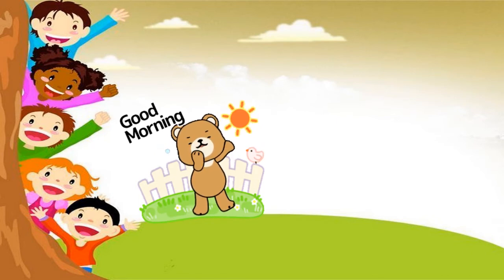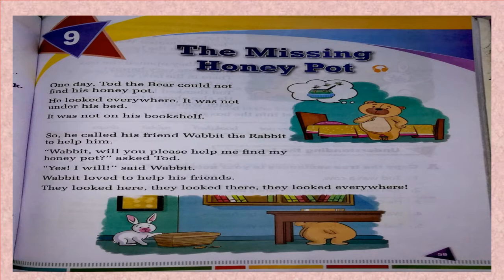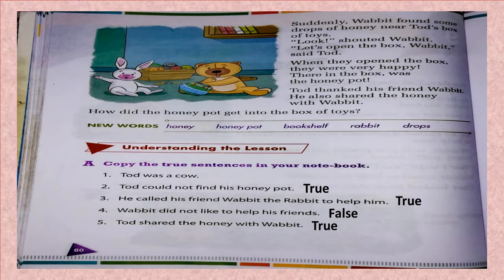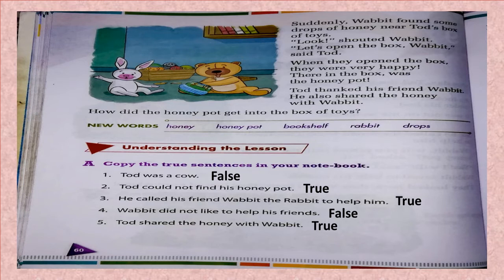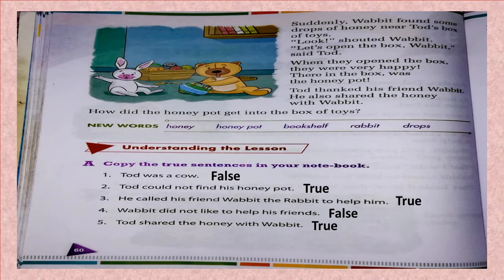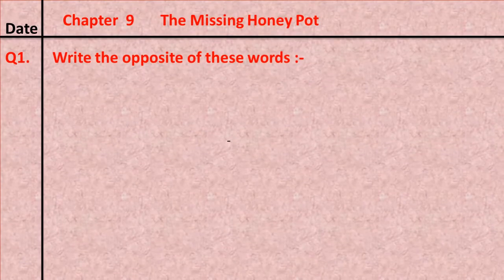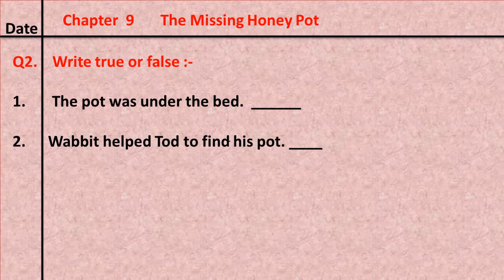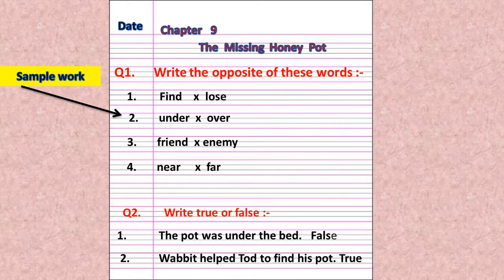Session 2 - The Missing Honey Pot - Reading and solving the exercise - class work set.